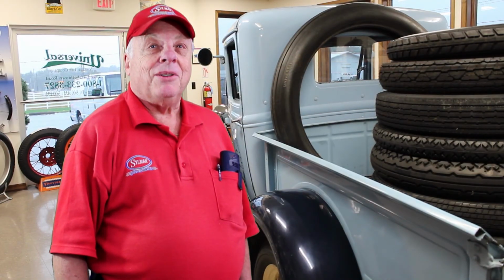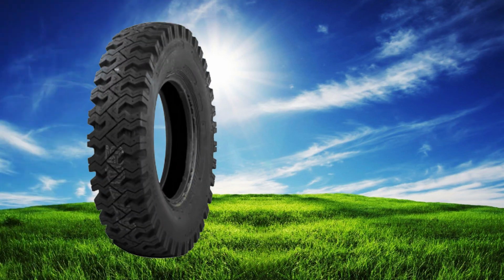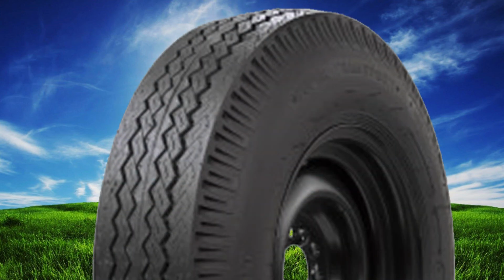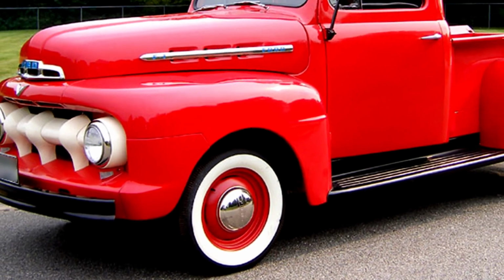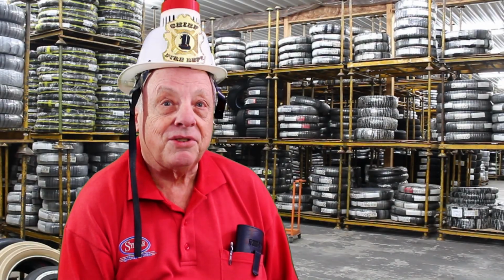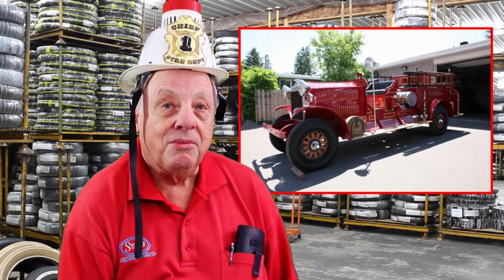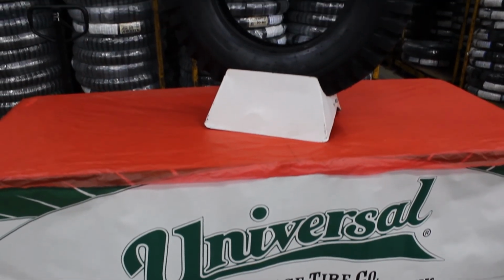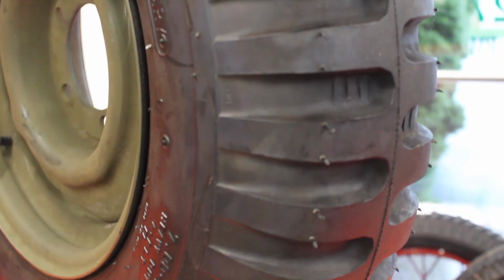06 - Truck and Military Tires - Tire Talk with Fern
Here's the sixth edition of Tire Talk with Fern starring Fern Villeneuve and Cindy Paquette, a video vignette series by Sylmar Auto Ville, the Canadian authorized agent for Universal Vintage Tire Co.  In this vignette, we'll talk about truck and military tires.

Next vignette: Brownish White Walls, Friday January 19, 2018, 7PM

Launching date: January 5, 2018
1080p
Sylmar Auto Ville
Hawkesbury / Vankleek Hill, Ontario, Canada
Drive your past in the present